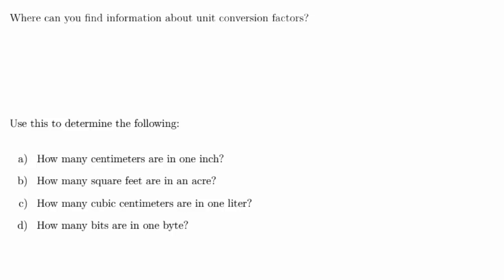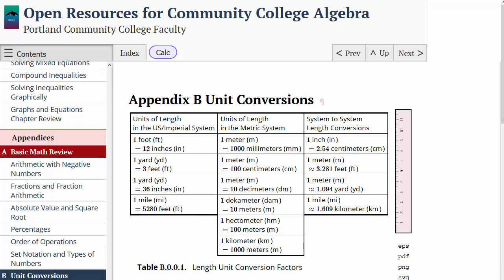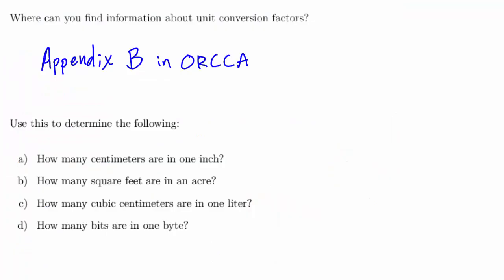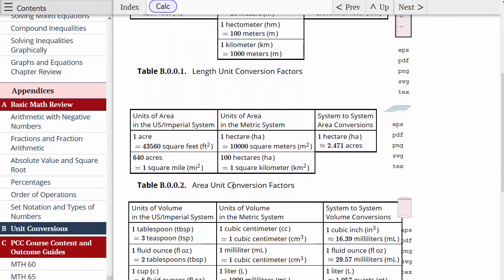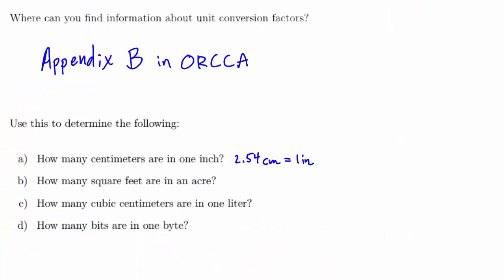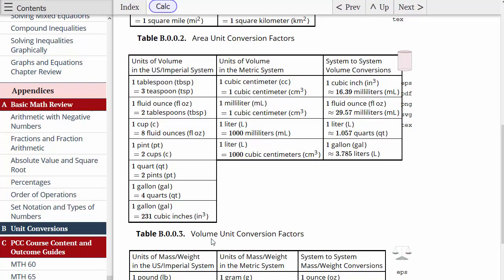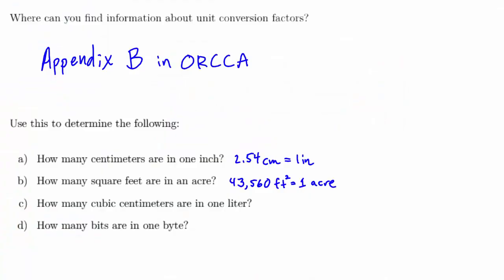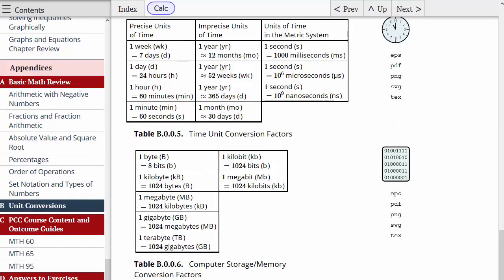MTH 65 (§8.2, v2) Finding Conversion Factors